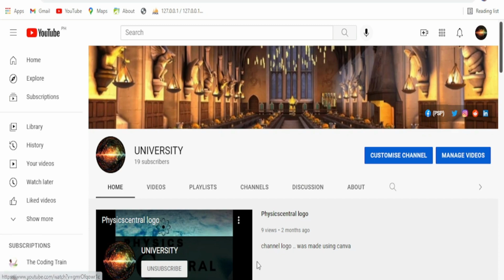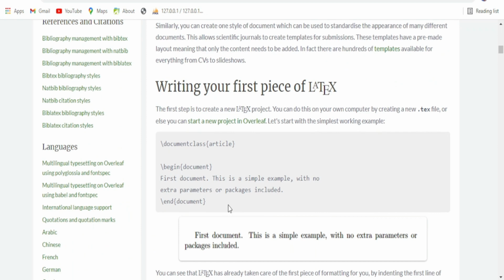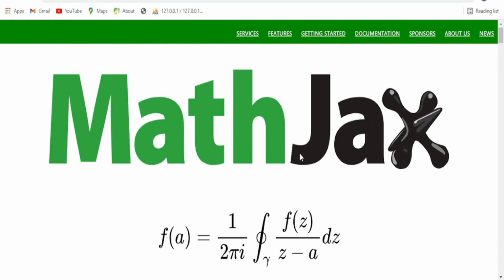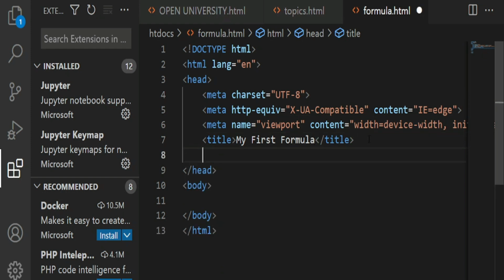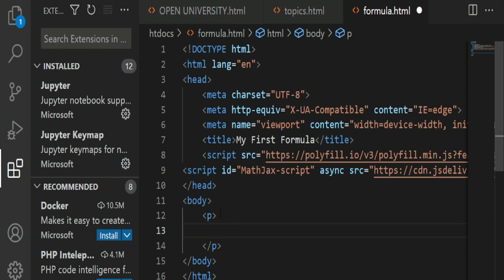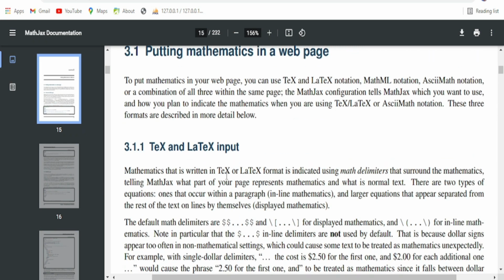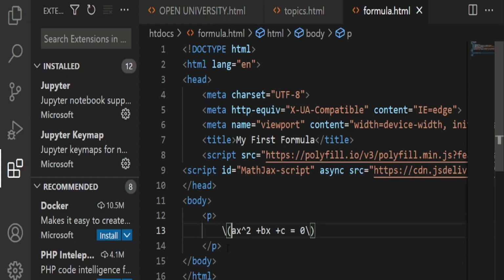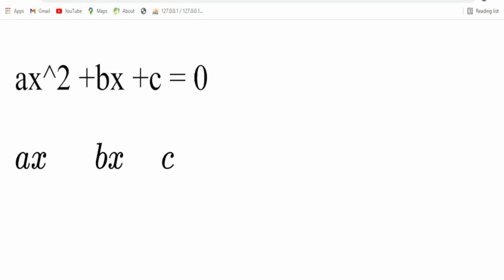How to Write a Mathematical Formula in HTML?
PLEASE GO TO MATHJAX TO GET THE SCRIPT